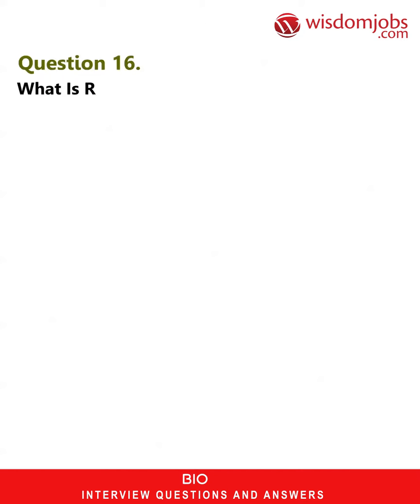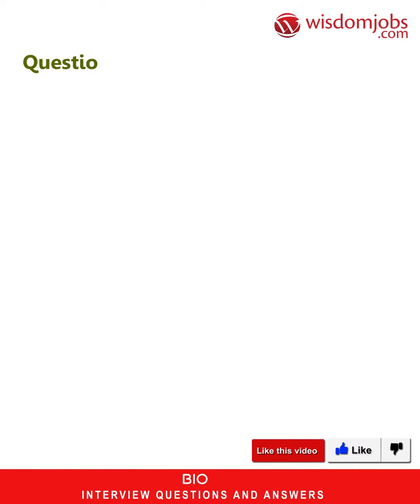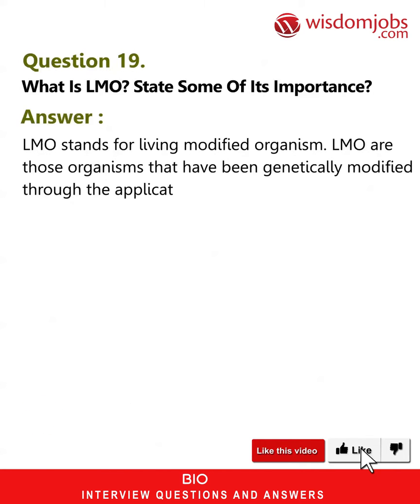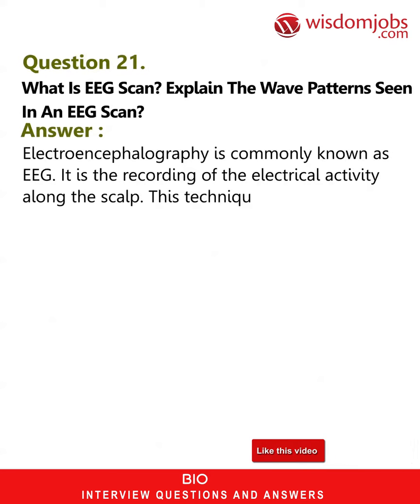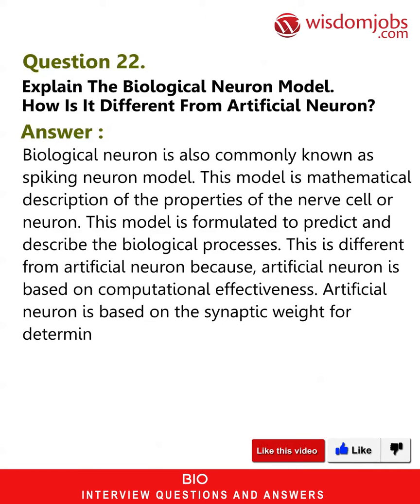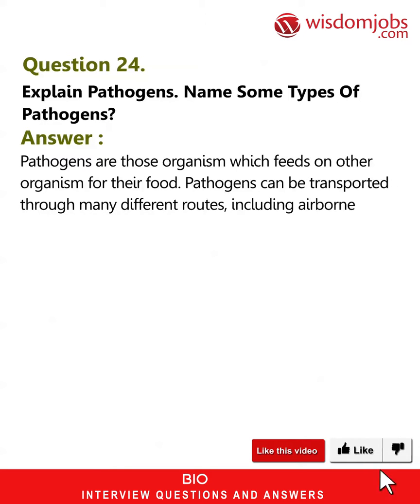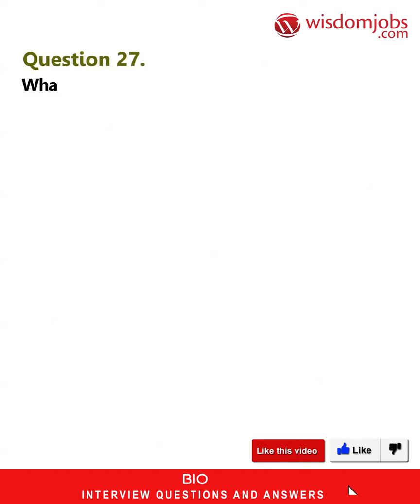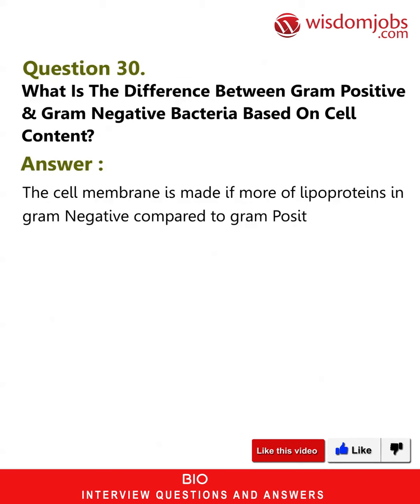Bio Interview Questions and Answers 2019 Part-2 | WisdomJobs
FAQ's For Bio Interview Questions and Answers 2019 Part-2 | Bio Interview Questions | WisdomJobs

Bio Interview Questions and Answers, Question1: What is immunoglobulin? Explain its structure Question2: What is the principle behind DNA fingerprinting? Question3: Differentiate between gram positive and gram negative bacteria? Question4: Explain forbidden clones? Question5: Explain microarrays. How are they related to DNA?

Are you a biology graduate? Confused to find a job? Ready for a new job? Then follow wisdom jobs online site which gives you full details about the job and also displays all jobs at one place. A biology or life science is the study of living things. From smallest microorganisms to largest human beings, biology quests for how living things are made and develop into new cells and grow over the time. As it is fast growing developing subject area with the new inventions and discoveries in recent years has made biosciences a revolutionary change and progress. Our body is made up of so many cells. Have you ever thought what makes people sick and healthy?
Various pharmaceutical industries and clinical research labs offer jobs for bioscience graduates who are more knowledgeable, keen observant and understandable for various positions as research scholars, medical sales and clinical research associates, etc. The graduates who are likely to attend the interview can see the below list of Bio job interview questions and answers so that you will get an idea how the interview session goes on.

Join the LIVE session on Bio Interview Questions and Answers in your Technical round of Job Interviews.